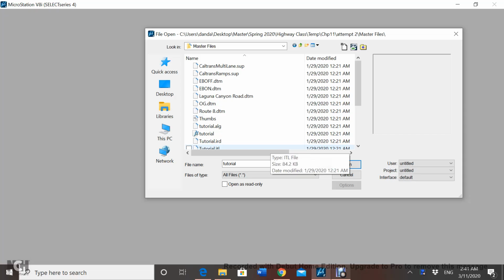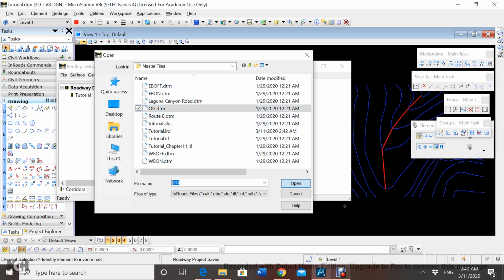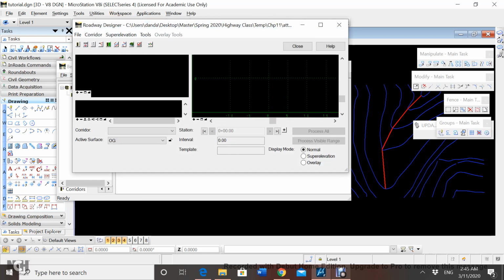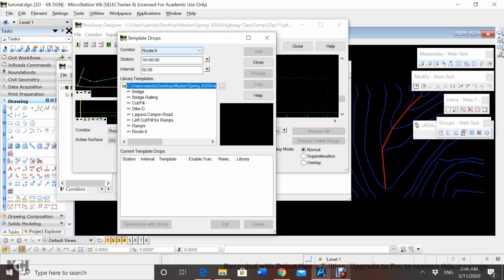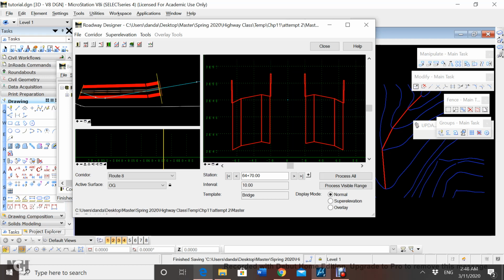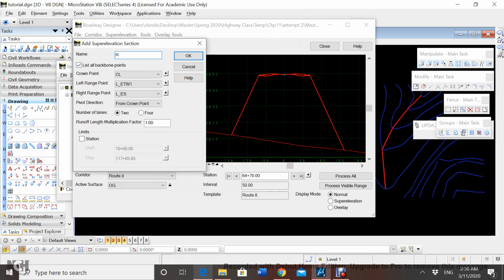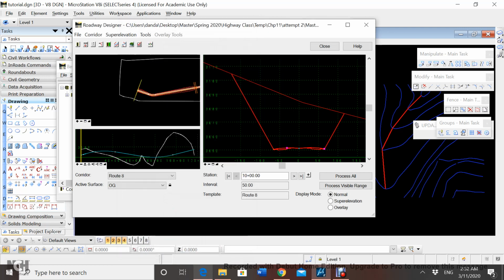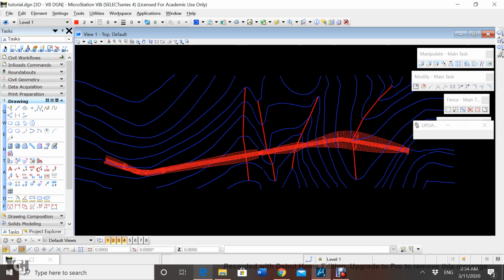Superelevation for Route 8